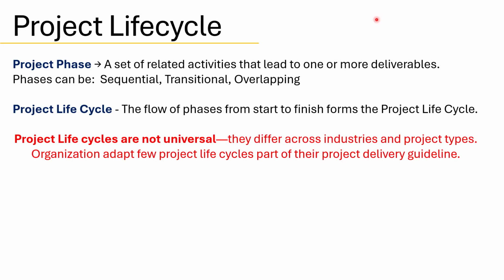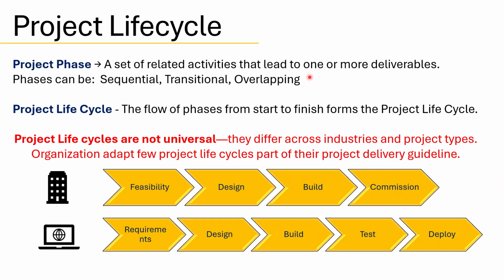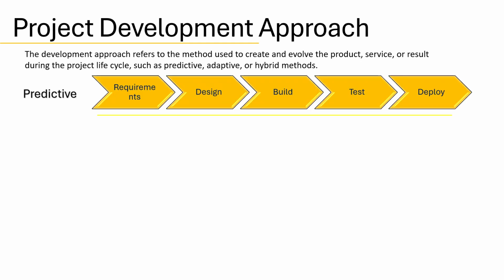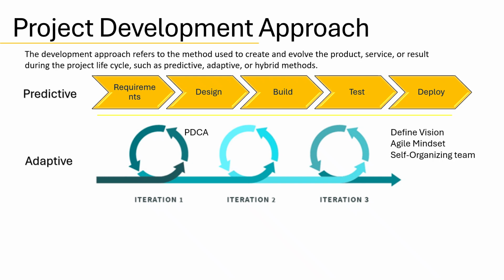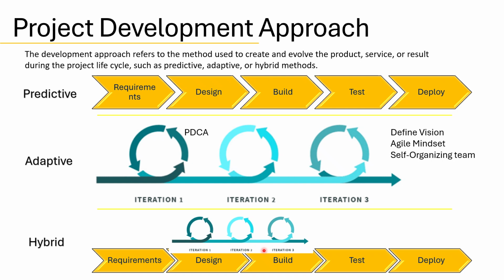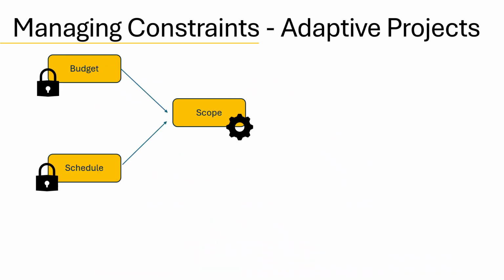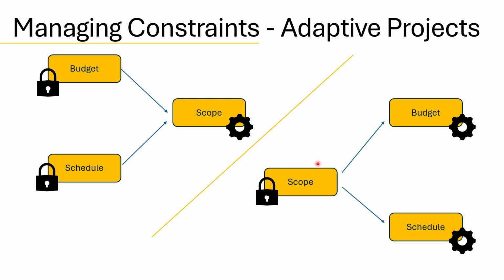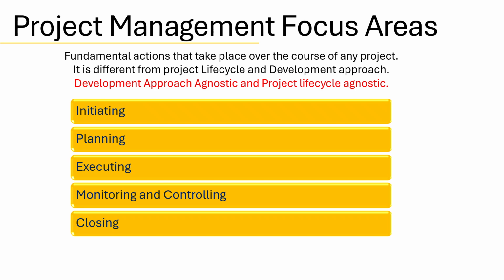Episode5: What is Project Life Cycle? Development Approach? What are Project Management Focus Areas?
Episode 5: Project Life Cycle, Development Approaches & Project Management Focus Areas
In this episode, we dive deep into three foundational pillars of project management:
- Project Life Cycle – How projects flow through phases from start to finish, and why life cycles differ across industries.
- Development Approaches – Predictive, adaptive, and hybrid methods, with practical examples of when each approach works best.
- Focus Areas (Earlier referred as Process Groups) – The universal management actions (Initiating, Planning, Executing, Monitoring & Controlling, and Closing) that guide every project, regardless of life cycle or approach.
By the end of this session, you’ll clearly understand how these concepts connect, how they differ, and how they provide flexibility for managing projects in diverse contexts.
This episode is perfect for project managers, students, and professionals who want to strengthen their understanding of PMBOK® concepts and apply them in real-world scenarios.